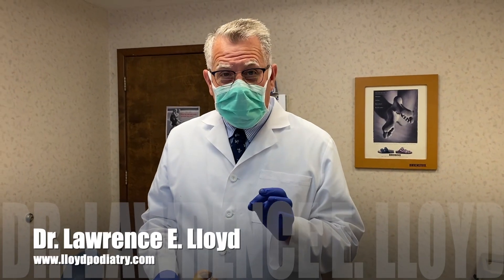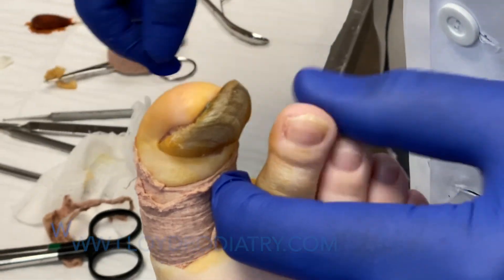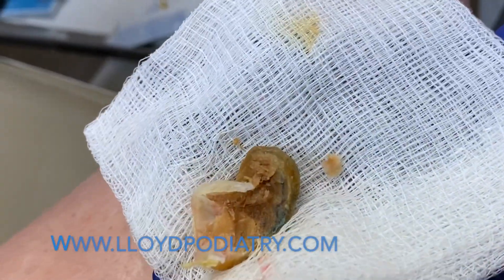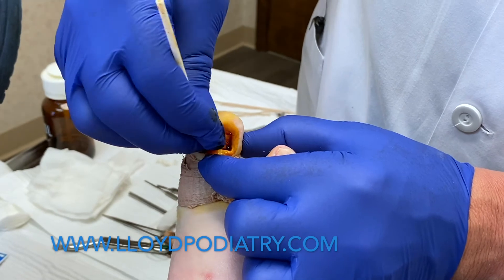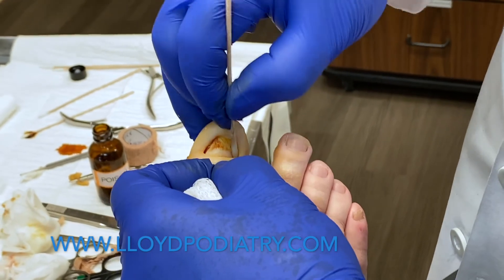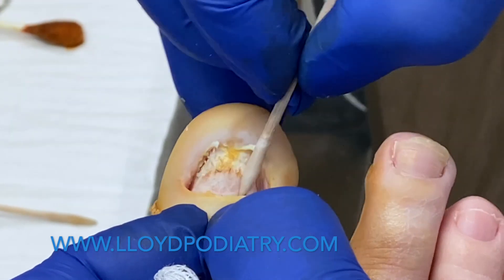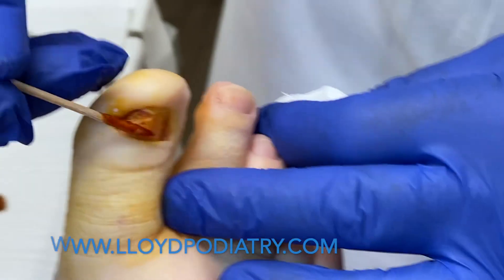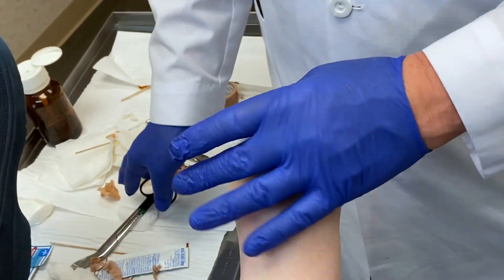Onychogryphosis: Ram's Horn Nail Removal by Dr. Lawrence Lloyd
In this video, Dr. Lloyd removes what's known as a ram's horn nail.

We are located in Anderson and Fishers, IN.

*sound effects have been added for enhancement*